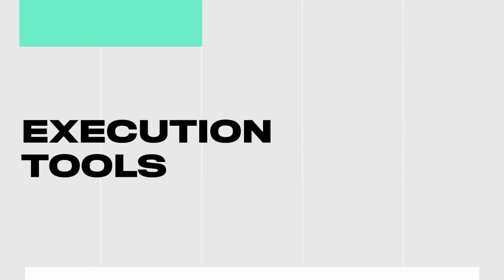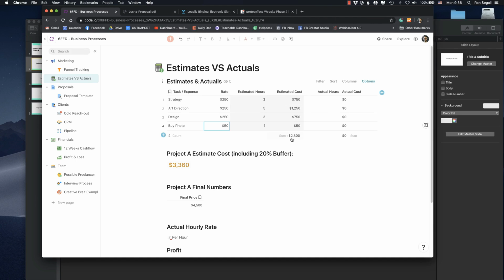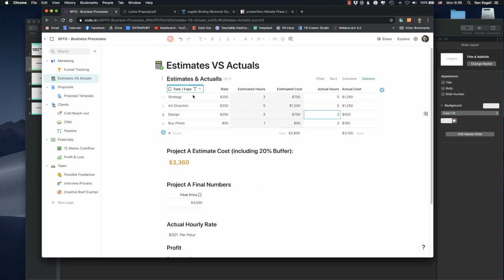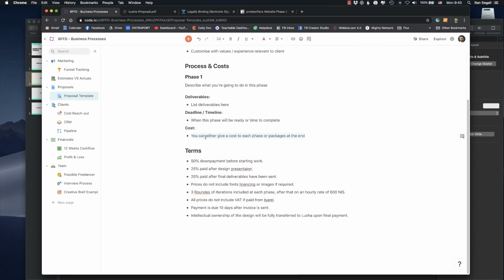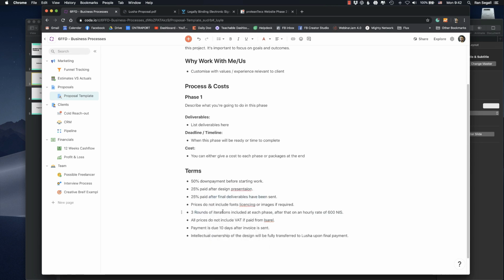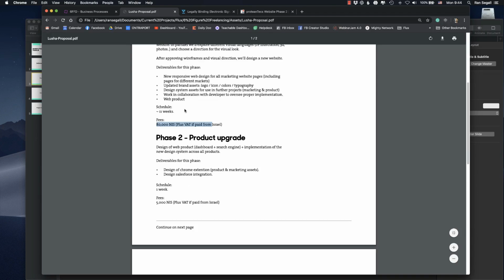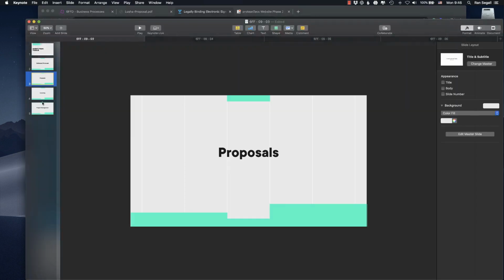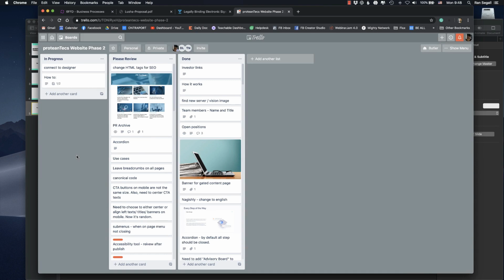The 6 Figure Freelancer Designer | Business Operations & Management: 2.Pricing Proposals & Invoicing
About : TechoneGuruji is a YouTube Channel, where you will find technological videos in Hindi and English, New Videos Posted Everyday :)